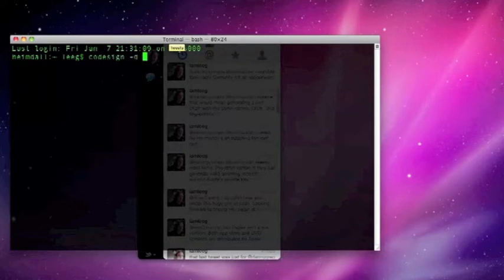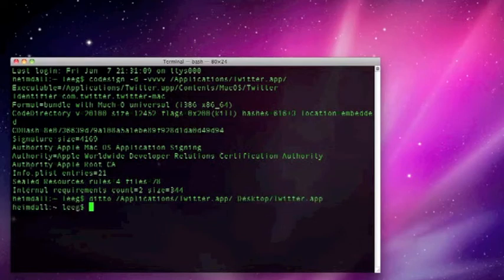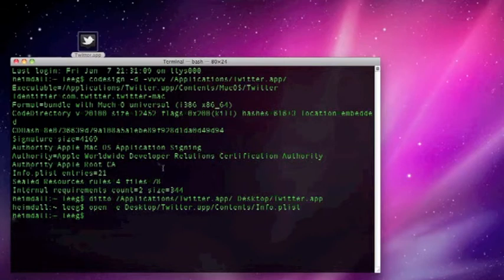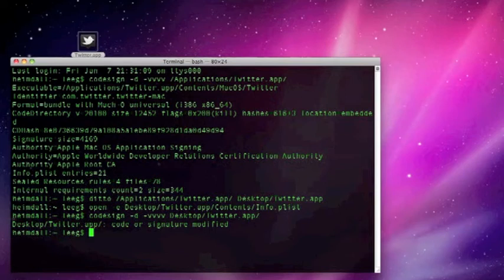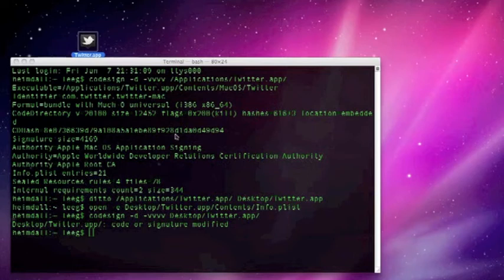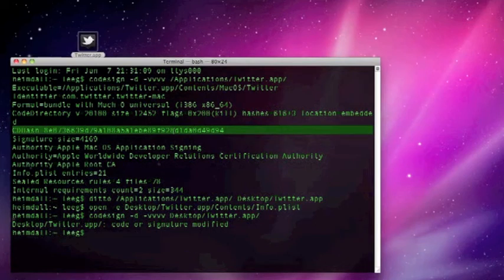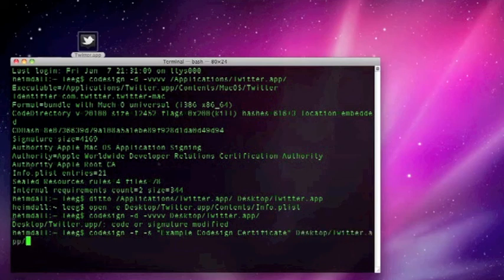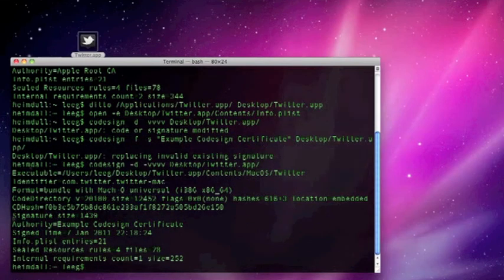Codesigning and the mac app store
A lot of fuss has been made about Mac OS X's protection of App Store apps today. In this screencast I look at how codesign is employed for an application from the Mac App Store.